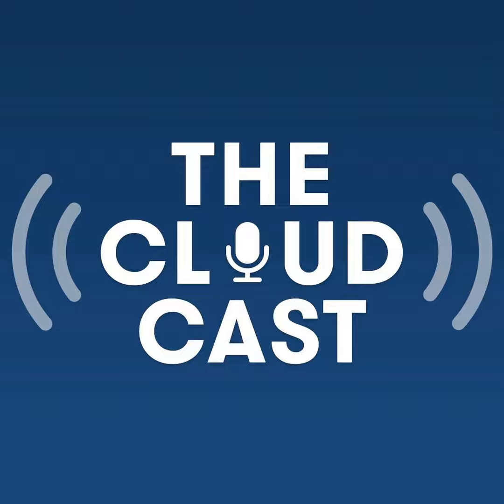VCs vs. the Cloud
VCs used to love the public cloud because it disrupted old guard vendors. Now the cloud is keeping more of the profits and the VCs are starting to fight back.

SHOW: 656

• Datadog Kubernetes Solution Maximum Visibility into Container Environments
• Start monitoring the health and performance of your container environment with a free 14 day Datadog trial . Listeners of The Cloudcast will also receive a free Datadog T-shirt.
• CDN77 - CDN Focused on VOD and Security

SHOW NOTES:

• Leading VCs to commit $1.25B to startups building on Cloudflare Workers

VCs USED TO LOVE THE CLOUD

In the old days, the first $50M of VC funding went to Cisco, EMC, Sun and Oracle. And then the public cloud came along, and that shifted to the first $5M going to AWS.

NOW VCs ARE ACTIVELY FIGHTING AGAINST THE MONSTER THEY HELPED CREATE

  •  VCs are learning that bandwidth costs never come down
  •  VCs would like to get more of the profits, which are going to AWS
  •  Now VCs are putting their money behind other clouds
  •  Is this a trend that will continue?

FEEDBACK?